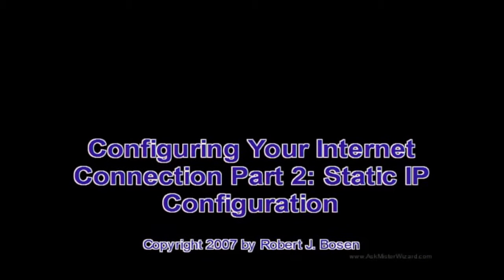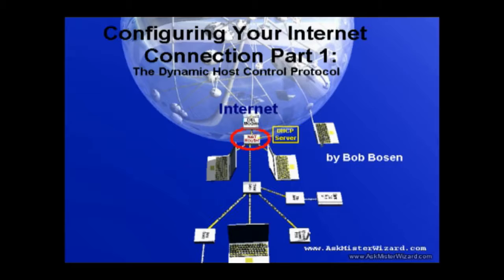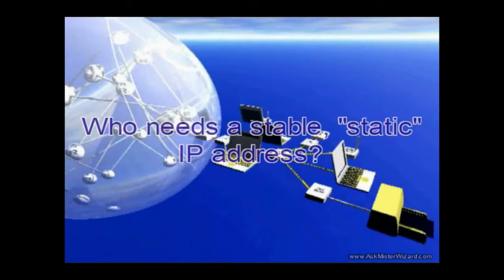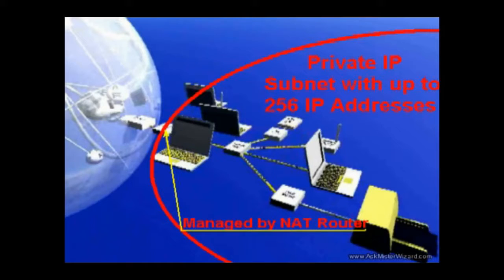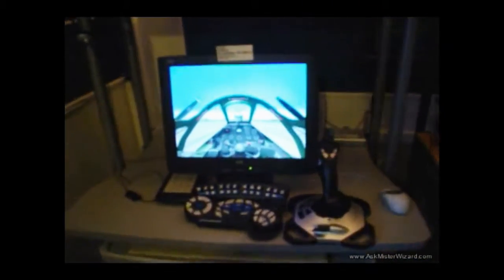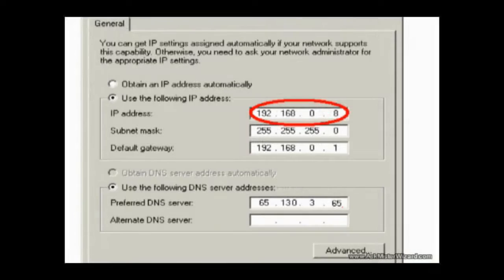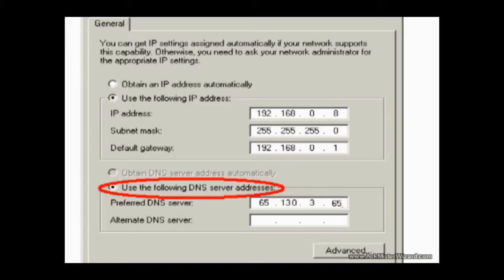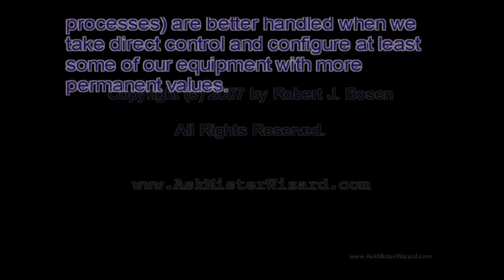Static Ip Addresses by AskMisterWizard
How Internet addresses can be manually configured and retained.